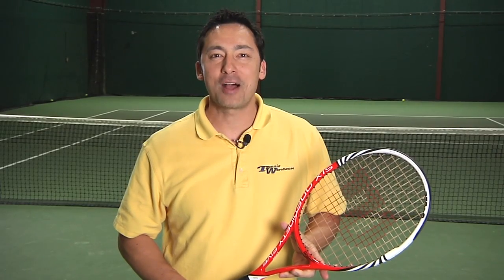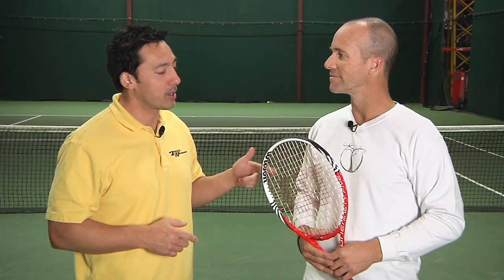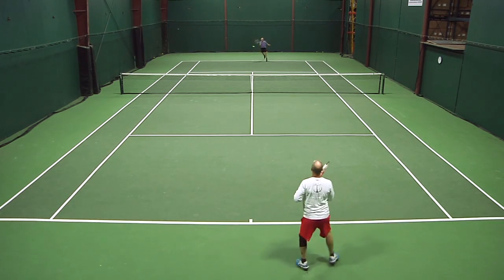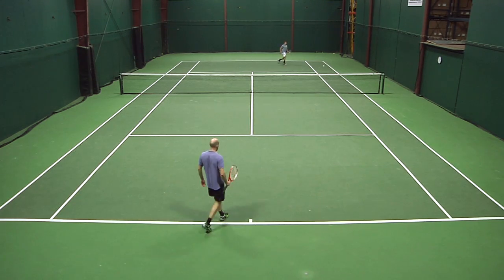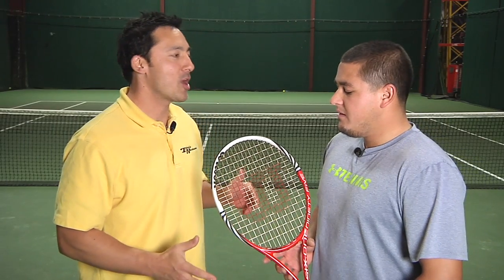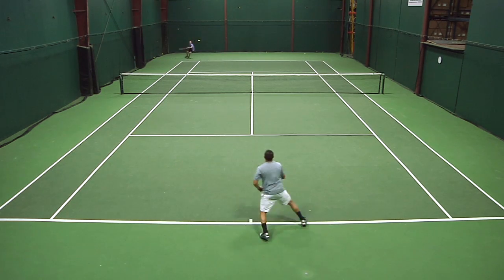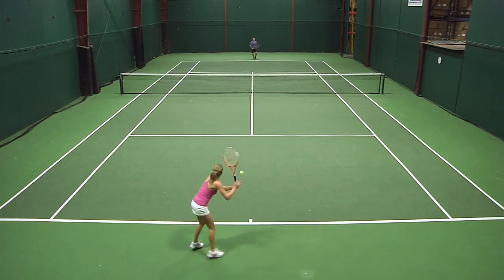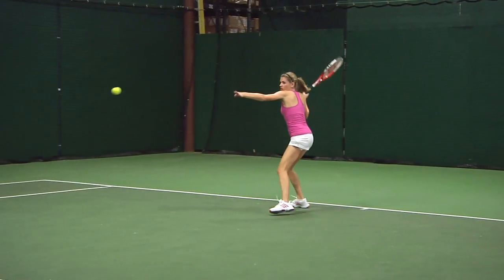Wilson BLX Six.One 95 16x18 Racquet Review